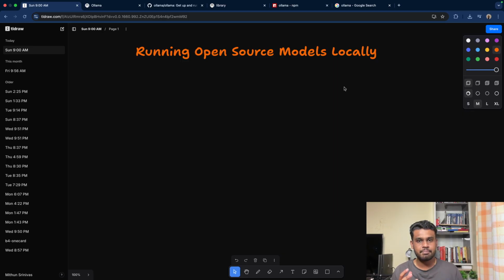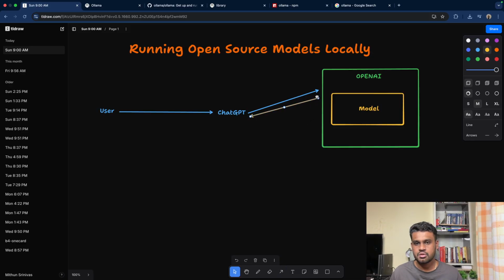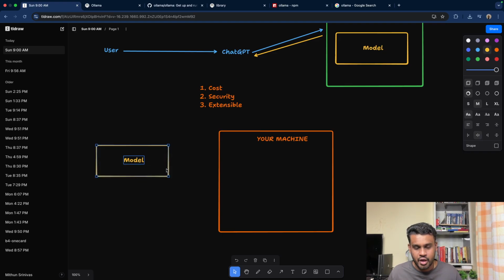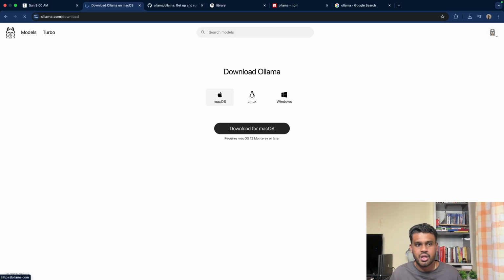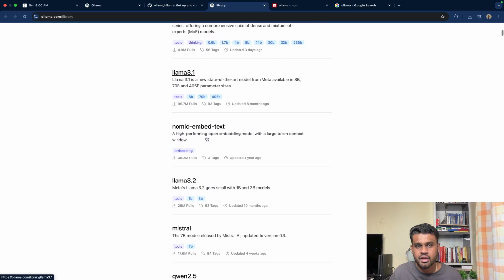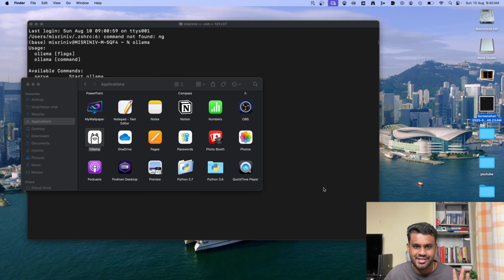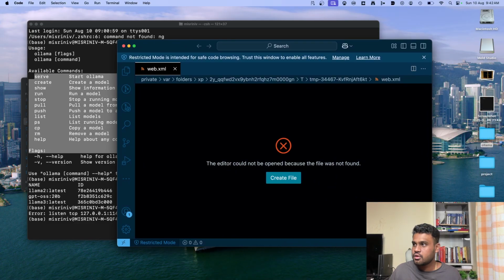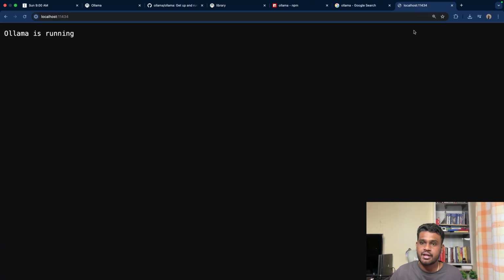Running Open Source Models Locally | Handson ollama tutorial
Want to run powerful open-source AI models right on your own machine? 🚀
In this step-by-step tutorial, I’ll show you exactly how to install, configure, and run AI models locally using Ollama – no cloud costs, no internet dependency, and full control over your data.